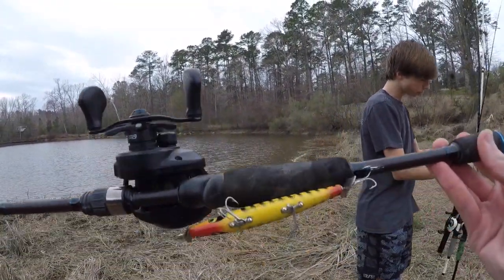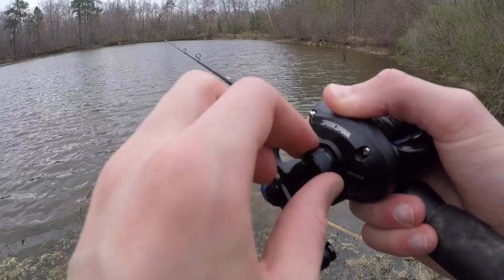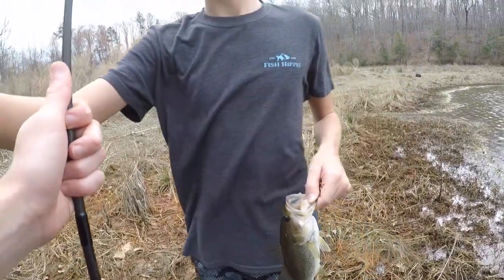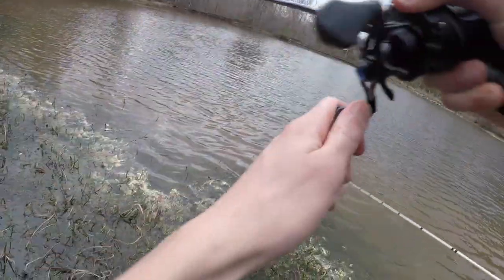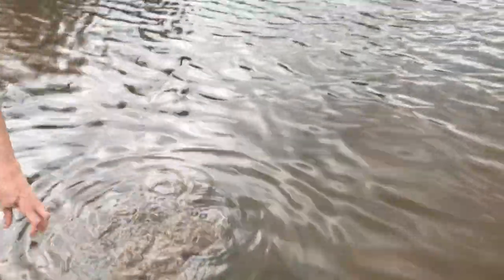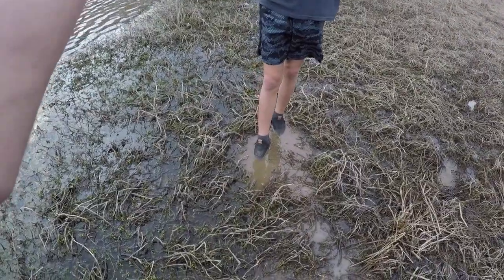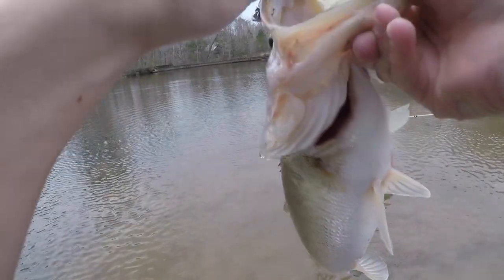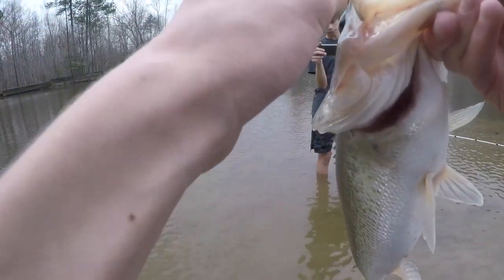Topwater Bass Fishing ~Spring Spawn!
Topwater Bass Fishing with old wooden baits! Thanks!              Camera - Go Pro Hero 5                                  Camera - Iphone 7                                           Main Rod - Lew's Carbon Blue